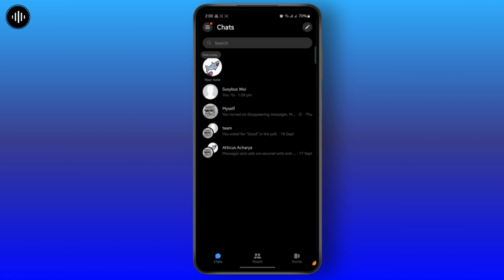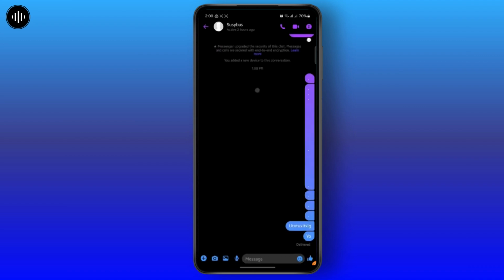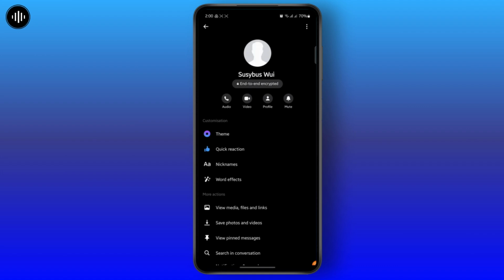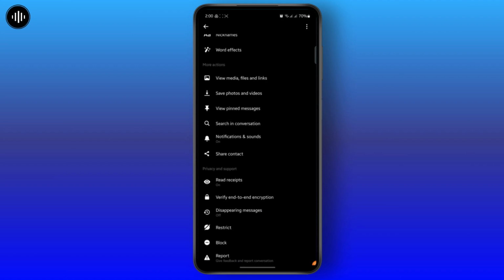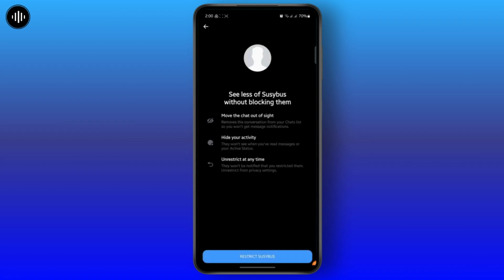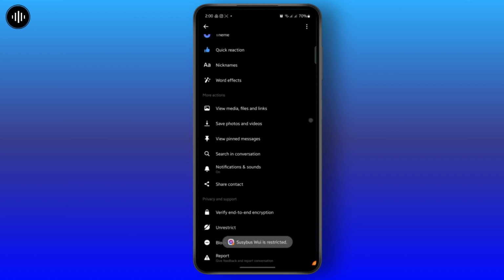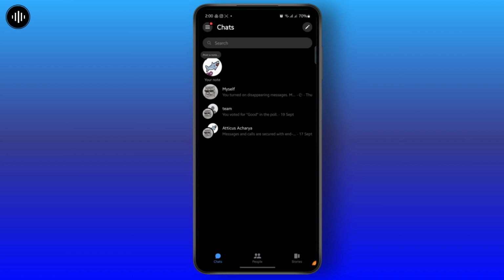How to Restrict Someone on Messenger 2024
Learn how to restrict someone on Messenger in 2024 with this easy step-by-step tutorial. Whether you need to limit someone's messages or manage your privacy, this guide will walk you through the process quickly and easily!

In this video, you'll discover how to restrict someone on Messenger and how to unrestrict them if needed. Additionally, you'll learn how to use the restrict option in Messenger for managing your chats effectively.

Timestamps:
0:00 Introduction
0:25 Step 1: Accessing the Restrict Feature
0:55 Step 2: Restricting a Contact
1:25 Step 3: Unrestricting Someone on Messenger